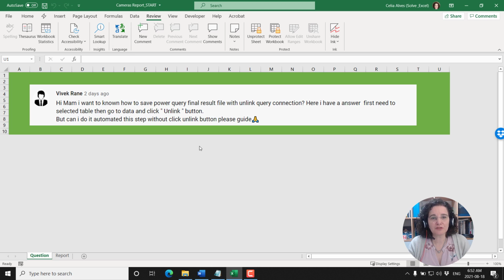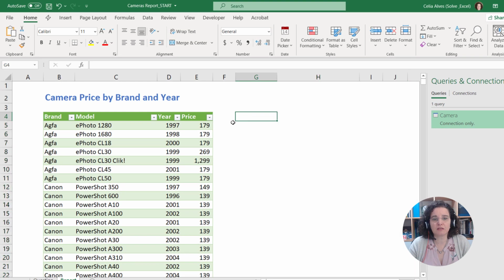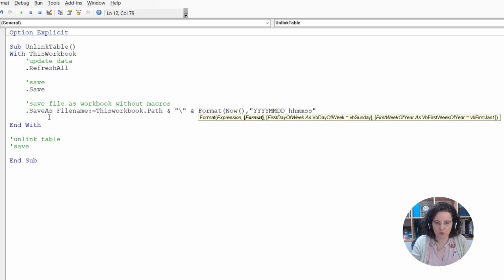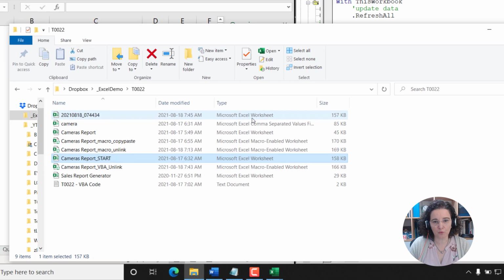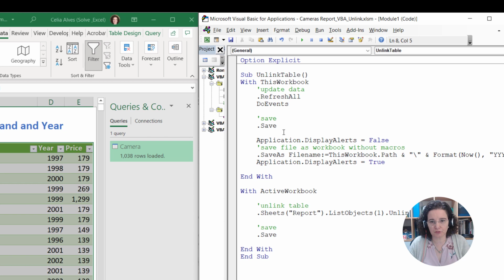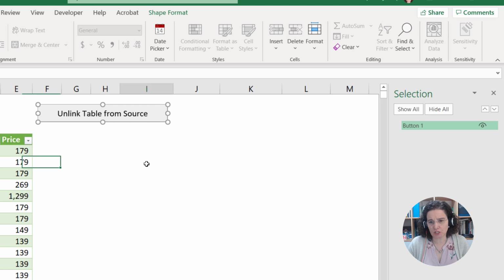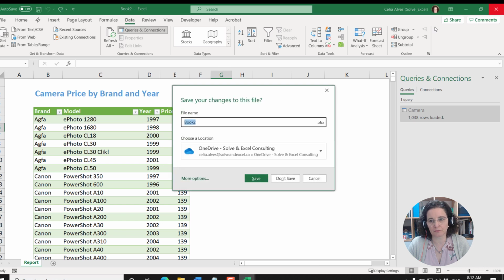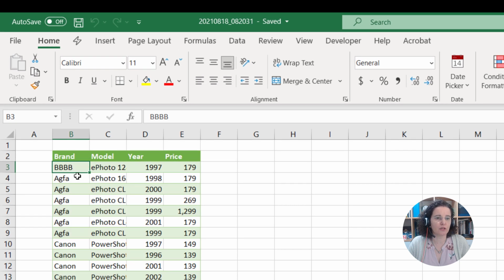Two automations to share Power Query results without allowing to refresh the query – T0022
Power Query is all about creating a refreshable connection to a data source and making it easy for us to update the query results. However, sometimes we want to preserve those results without being replaced by future changes in the data source. We invite you to watch this video and learn how to break the link to source data in Power Query.

Chapters:
0:08 – Introducing topic and explaining need of disconnecting Power Query table from data source
4:28 – How to disconnect a Power Query Table from the data source
5:30 – Unlink Table from Data Source vs Load as Connection Only
6:59 – VBA to Refresh Power Query Table + Unlink Table from Data Source on a copy of the original file
24:11 - VBA to Refresh Power Query Table + Copy Table data to a new file without including the query
30:55 – Conclusion

to access exercise files and other content.